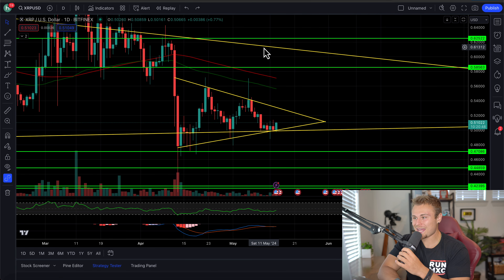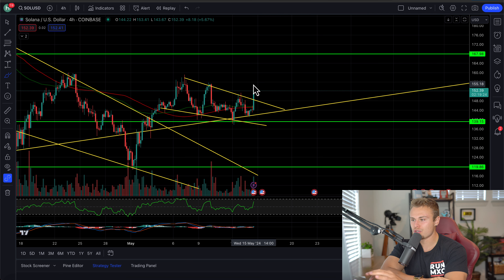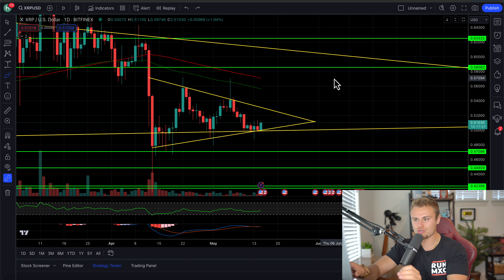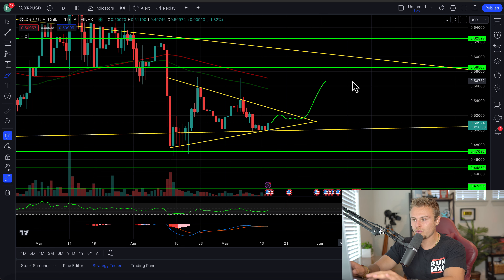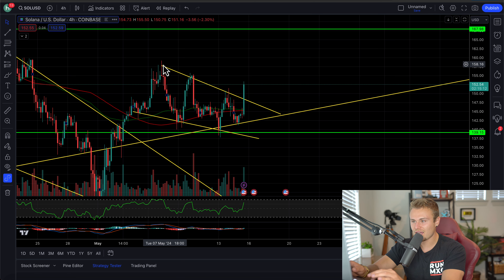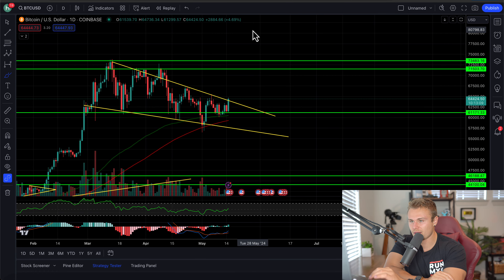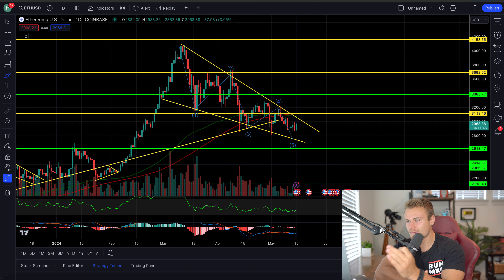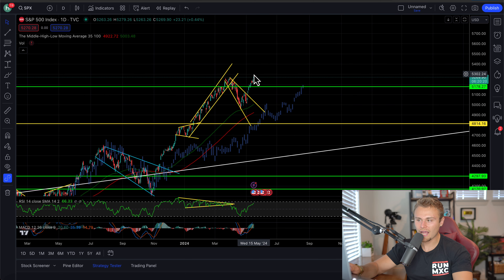XRP RIPPLE HOLDERS! *SOLANA IS BREAKING OUT!* XRP COULD BE NEXT TO POP!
COPY MY TRADES ON FAIRDESK!
🟢Get Extra Bonus On Deposit (UP TO $100,000)

GET UP TO $2888 WITH BYDFI! | Short & Leverage XRP/RIPPLE

I don't accept donations, use that money to invest in yourself instead! Thank you very much!

Amazon Store: